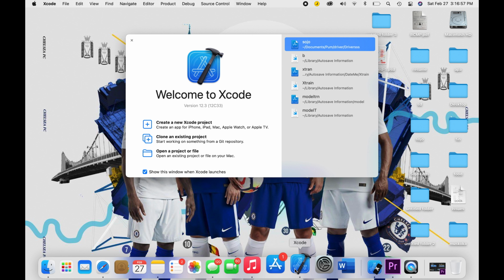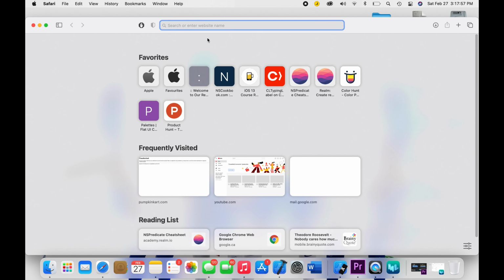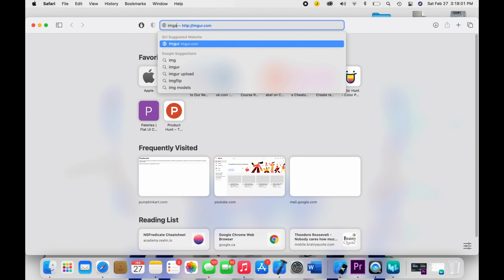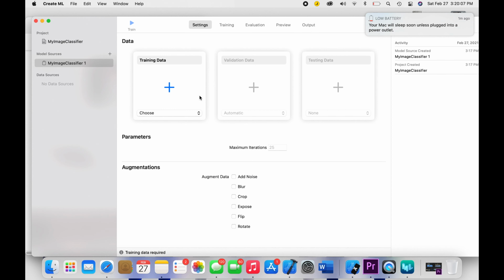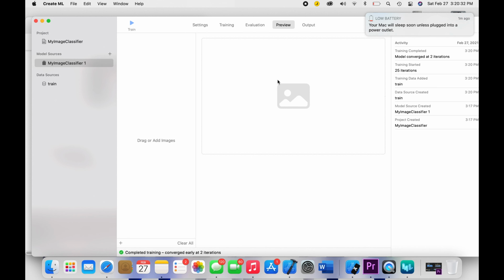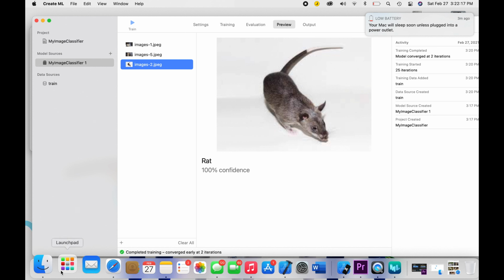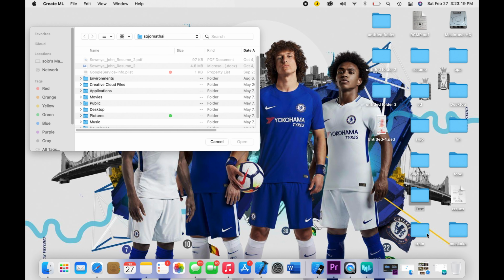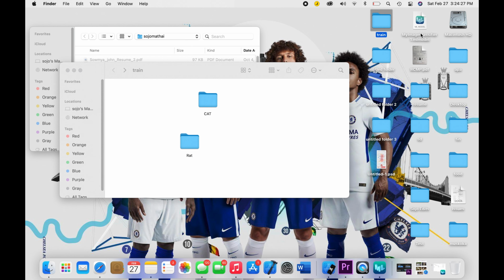Swift CoreML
Learn how to code with Swift